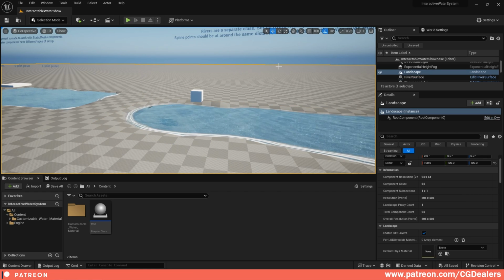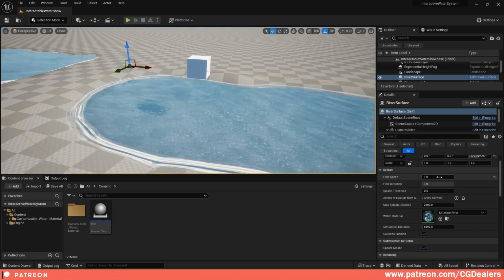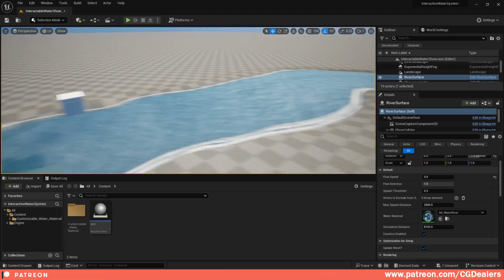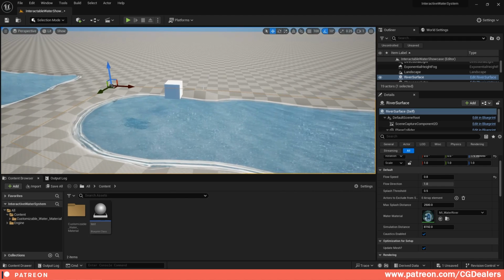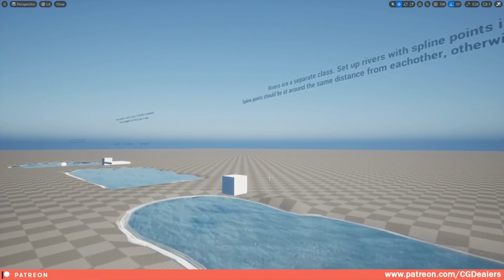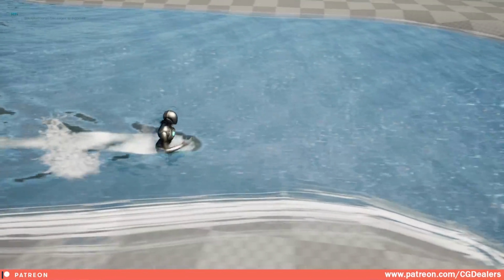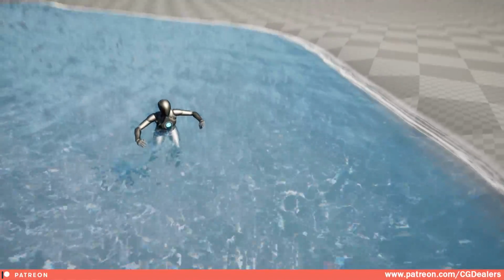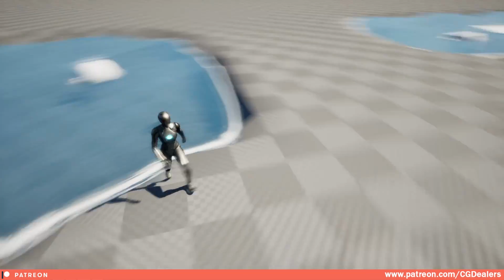Advanced Water System 1.0.1 - Unreal Engine 5.4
Features/Functions:
• Swimming System Added to Character
• Underwater Camera Post Process Effect
• River Current Direction Forward/Backward Variables
• River current speed with outside parameter
• Splashes around the objects in the river based on the current velocity
• Random sound from Array of water movement sounds
• Foam behind the character when he moves inside the water for more realistic effect
• Waves Generated Behind Your Character
• Caustics On/Off Function
• Spline Based Rivers Creation
• Rivers Flow
• Splashes when you Jump Into the water
• Splashes when your character is moving in the water
• 1 Point Floating Body
• 4 Points Floating Body
• 8 Points Floating Body
• Custom/Manual Points for complex Floating Bodies
• Waves effect is created behind moving/animated objects inside the water
• Splashes when you generate bullet or throw object inside the water.
• All the Floating bodies are physical accurate and tweakable
• Example Map
• Master Material with Tools Preset
• Tool [Flowers On/Off]
• Tool [Foam On/Off]
• Tool [Leaves On/Off]
• Tool [Rain On/Off]
• Tool [Refraction On/Off]
• Tool [Ripples On/Off]
• Tool [Waves On/Off]
• Main Material Functions [Water Color 1 - Choose with color pick]
• Main Material Functions [Water Color 2 - Choose with color pick]
• Main Material Functions [Color Contrast - float value based]
• Main Material Functions [Color Depth - float value based]
• Main Material Functions [Water Roughness - float value based]
• Main Material Functions [Shoreline Fade - float value based]
• Main Material Functions [Metallic - float value based]
• Main Material Functions [Fake Refraction Intensity - float value based]
• Main Material Functions [Opacity - float value based]
• Main Material Functions [Wave Normal Map - Normal Map Texture based]
• Wave Functions [Wave Intensity - float value based]
• Wave Functions [Wave Size - float value based]
• Wave Functions [Wave Speed - float value based]
• Wave Functions [Flow Speed - float value based]
• Wave Functions[Wave Texture Map - Normal Map Texture based]
• Foam Functions [Foam 1 or 2? - bool value based]
• Foam Functions [Foam Color - Choose with color pick]
• Foam Functions [Foam Fade - float value based]
• Foam Functions [Foam Opacity - float value based]
• Foam Functions [Foam Radius - float value based]
• Foam Functions [Foam Speed - float value based]

In this video I will show you the what features are included in the Interactive Water System v.1.0.01